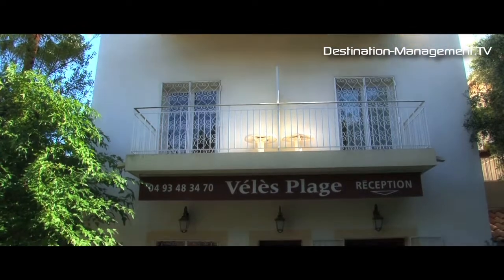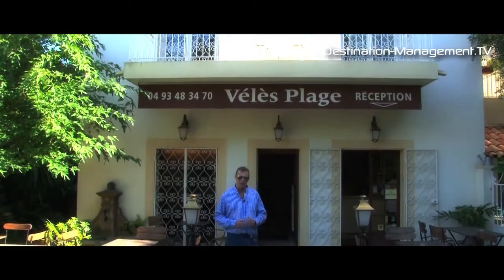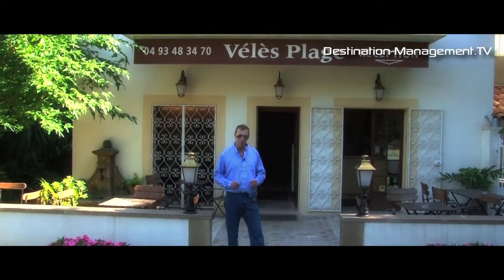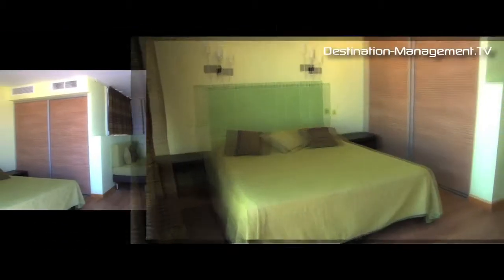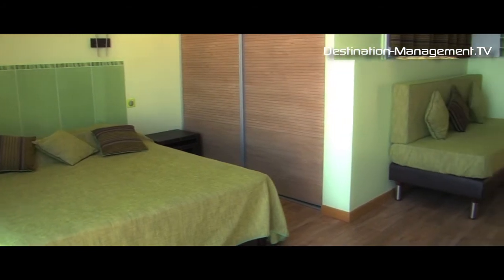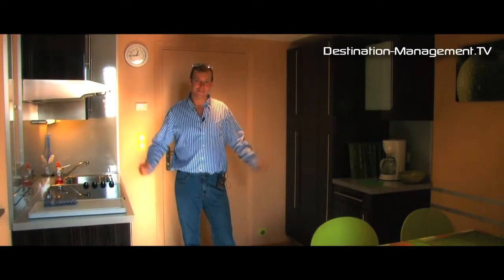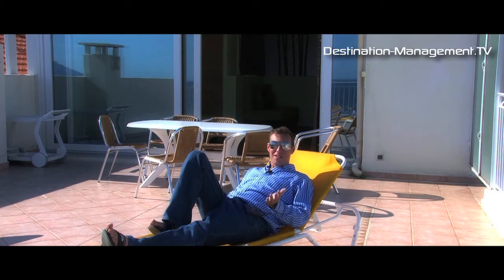Destination-Management.TV presents the Veles Plage Hotel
the location information channel for group and incentive travel

Destination-Management.TV,  your online DMC information channel presents suggestions for your next event in the South of France. Our presenters tell you how to take your group to Cannes in the beautiful French Riviera for your next conference, incentive travel or awards event